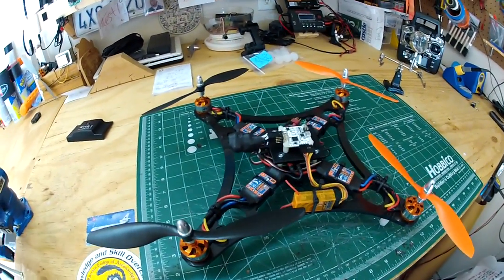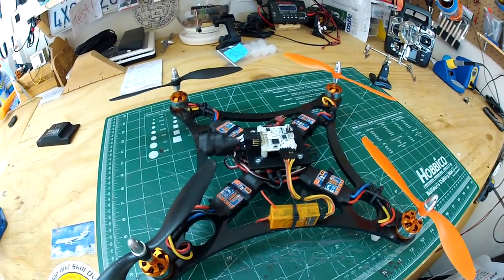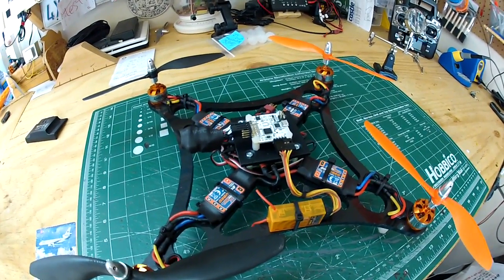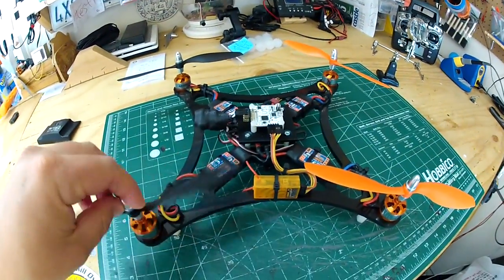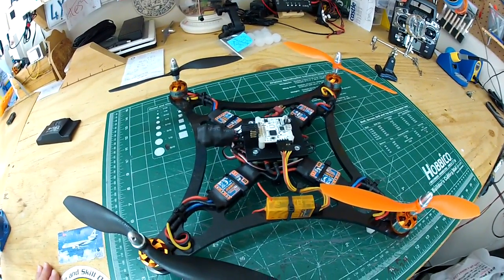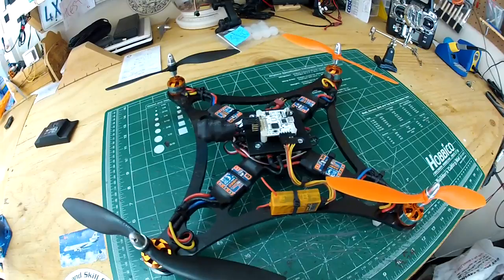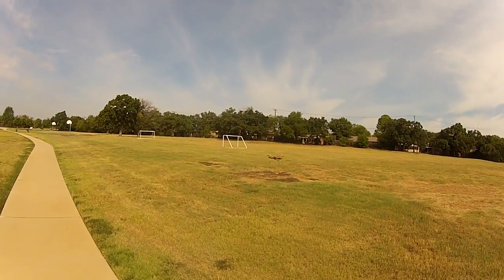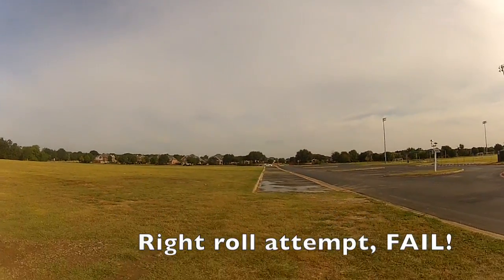Acro Naze32 Hard crash at the end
Just wanted to show you how great this multi rotor board is. Great responsiveness and very stable self level. I will be buying a second one for a mini quad project. After those two hard crashes at the end its still flying great. Only a couple of broken props and no damage to the board. The frame is nearly indestructible.

-OPQ frame
-Acro Naze32 flight controller
-Turnigy motors D2822/14 1450Kv
-HK 20a ESC's flashed with SimonK FW
-8X4.5 props
-Orange Rx
-Zippy Compact 3s 2700mah 25c battery